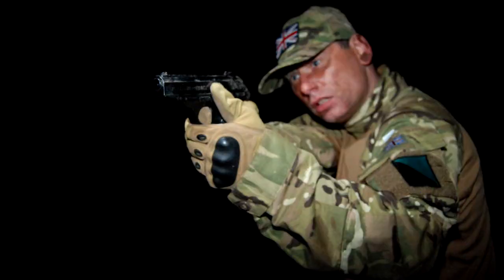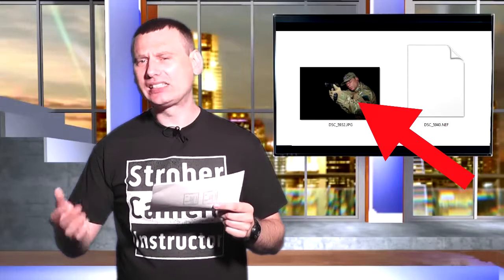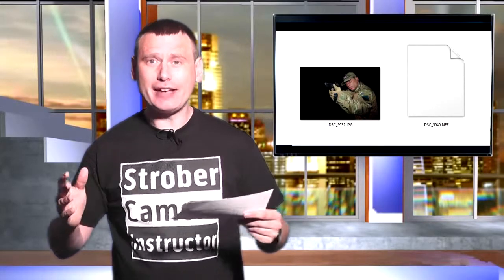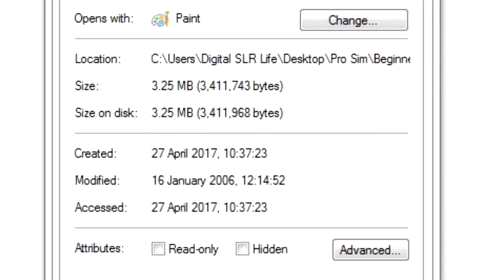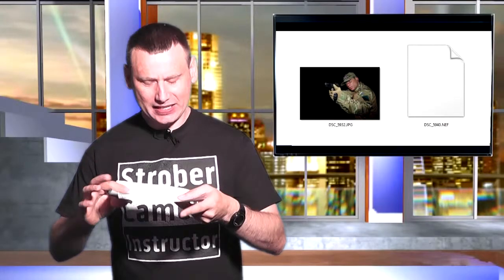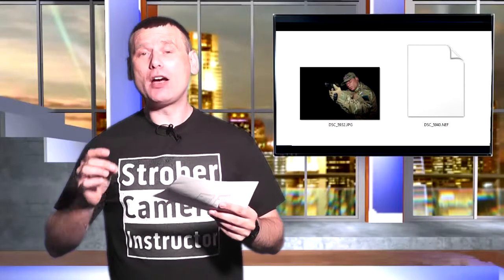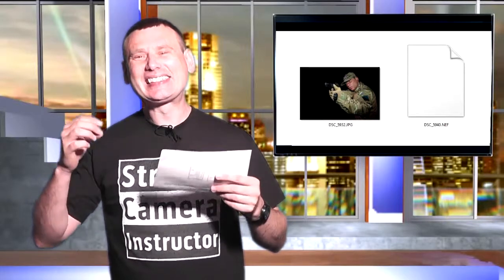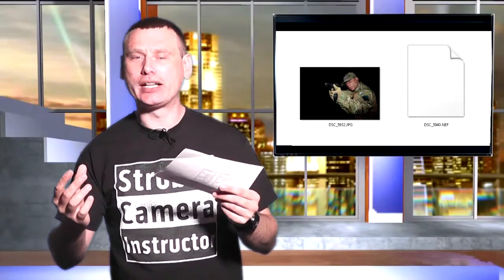Basic Course: Video 2; Understanding JPEG and RAW